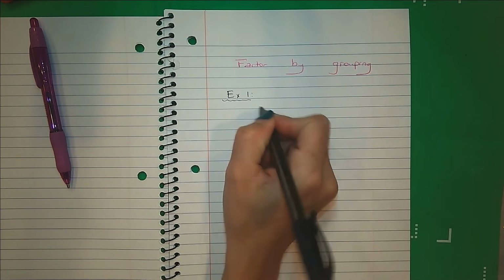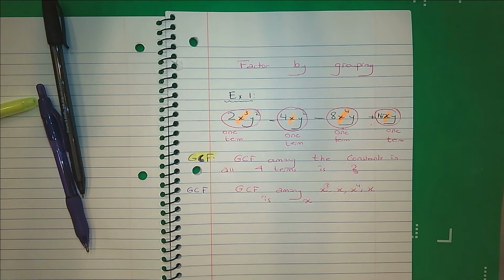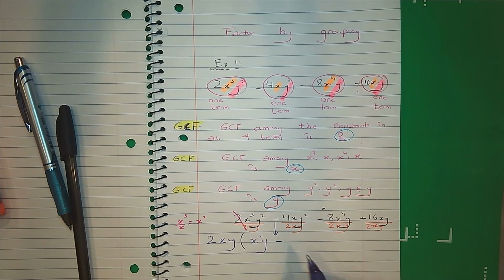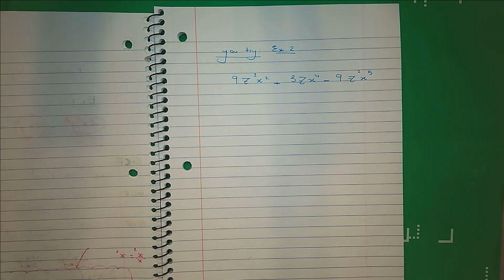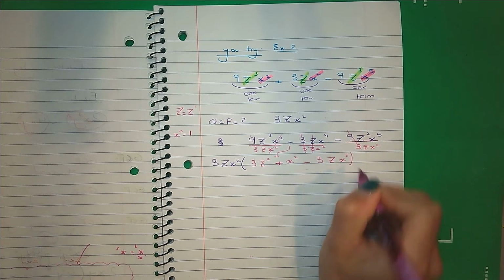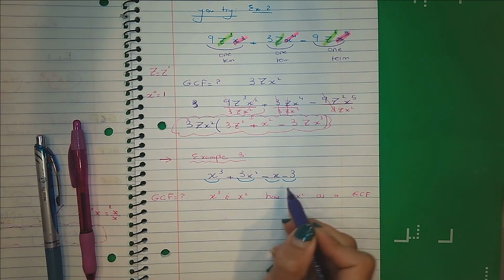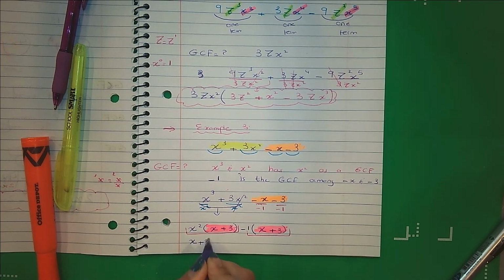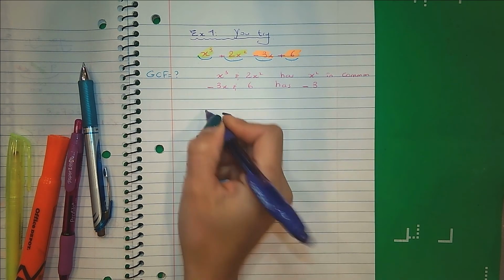Factoring Functions Part 1/4